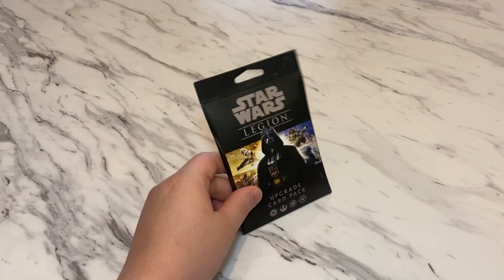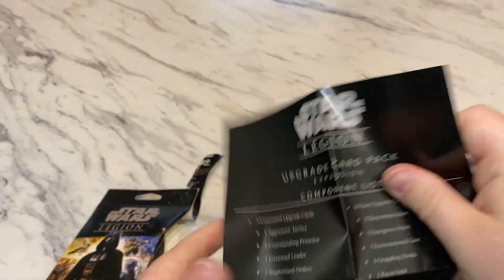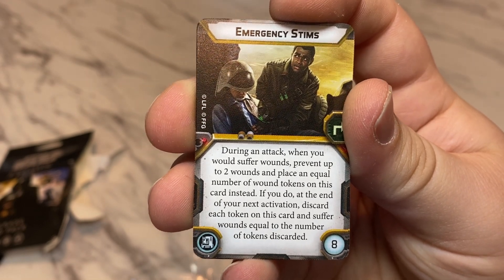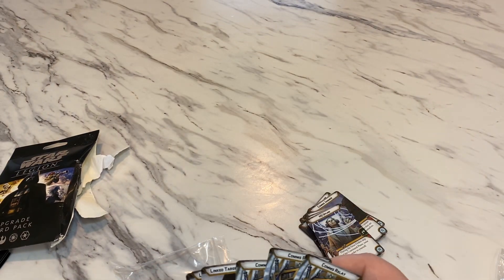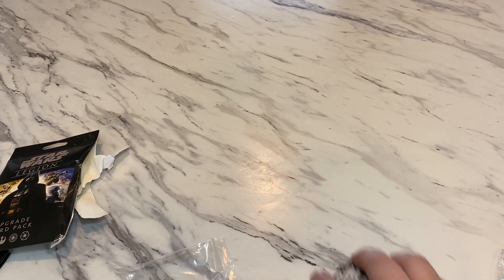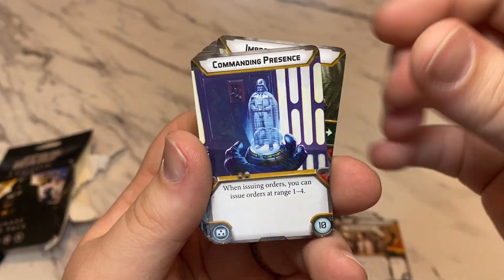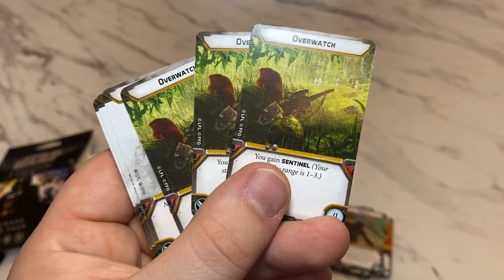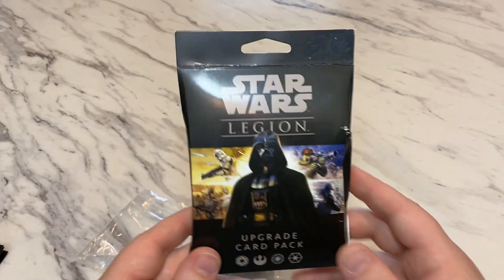Star Wars Legion Upgrade Card Pack Unboxing/Review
Unboxing/Review Upgrade Card Pack for Star Wars Legion